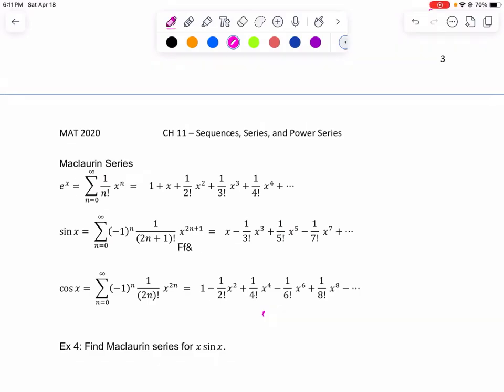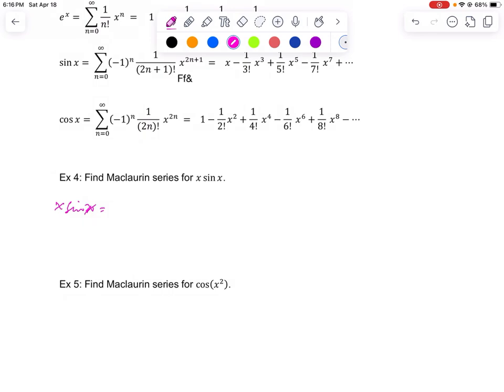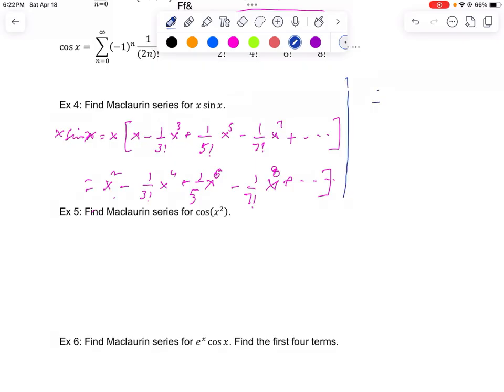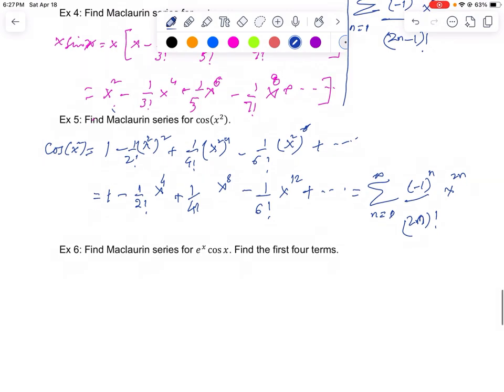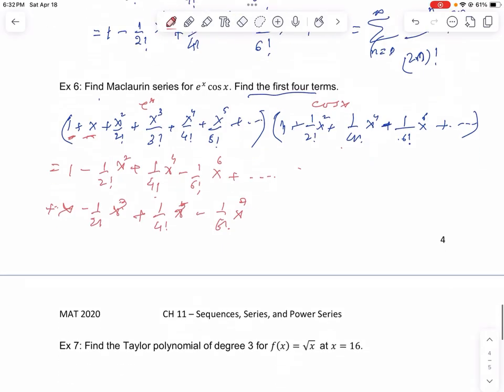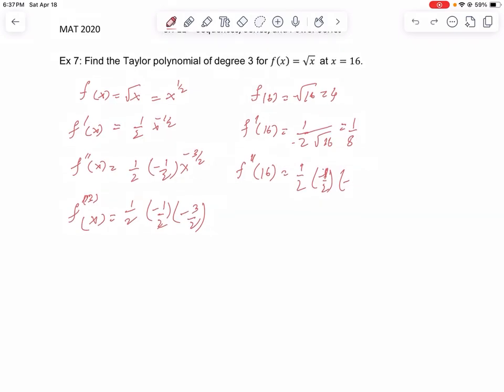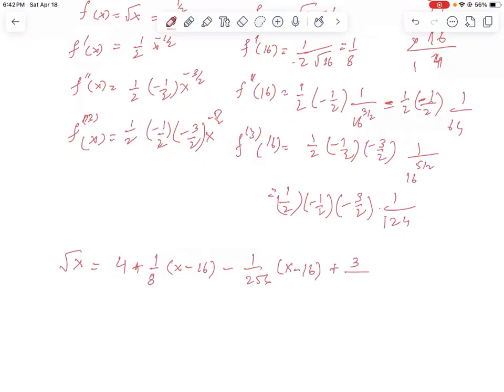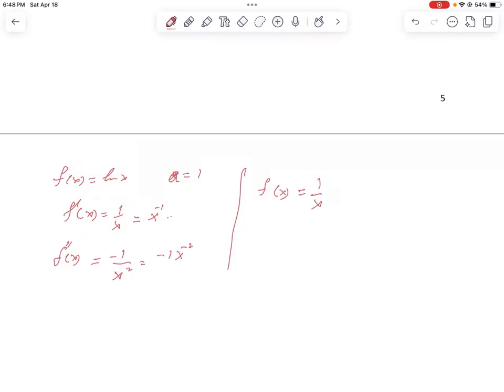Calc 2 Sec 11 10 Video 2